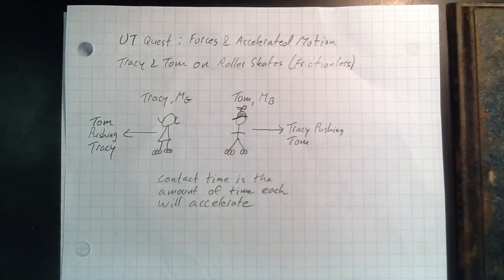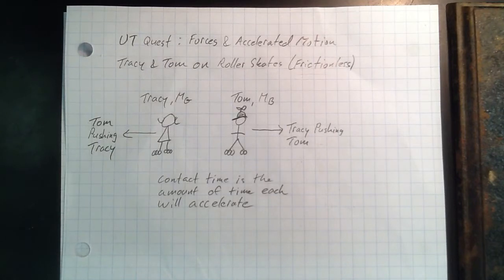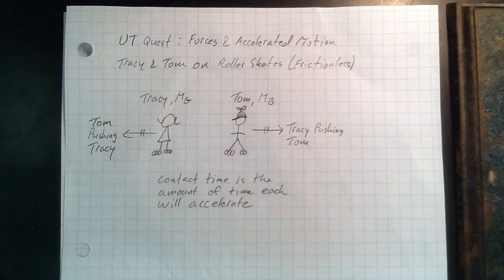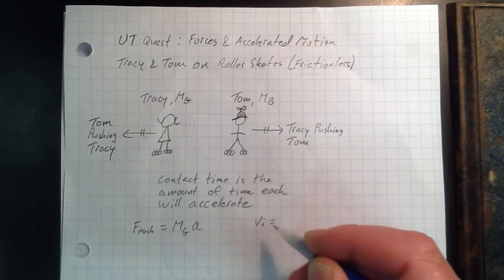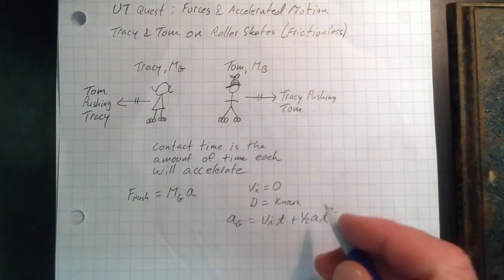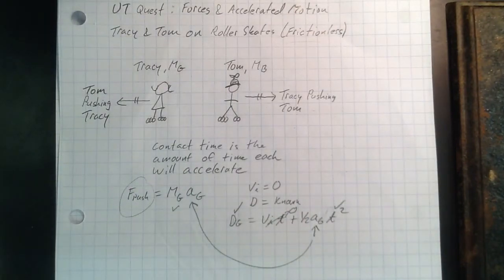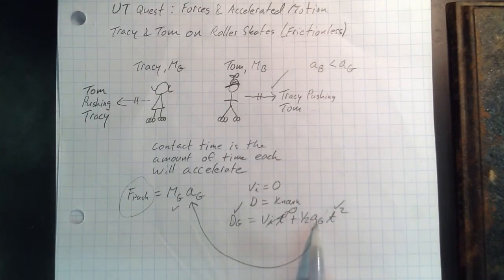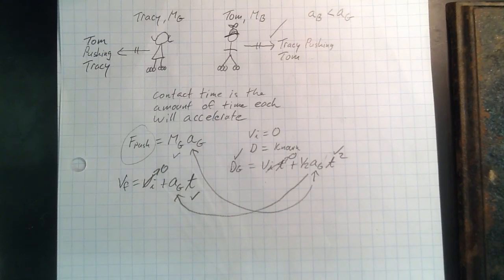UT Quest, forces and accelerated motion. Tom and Tracy on